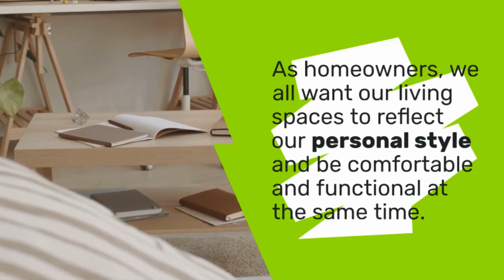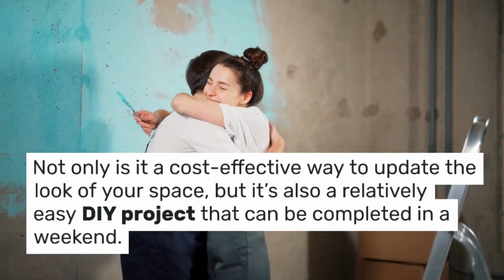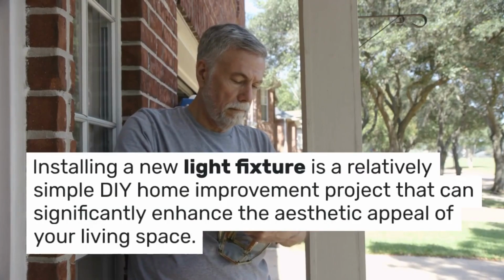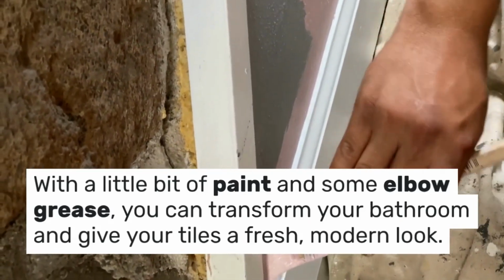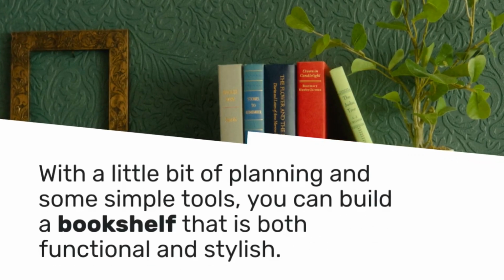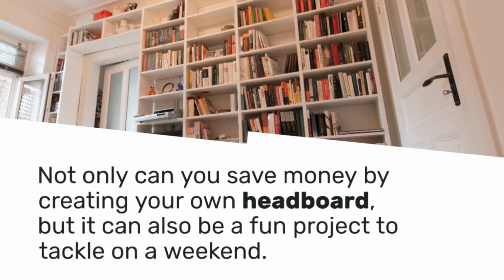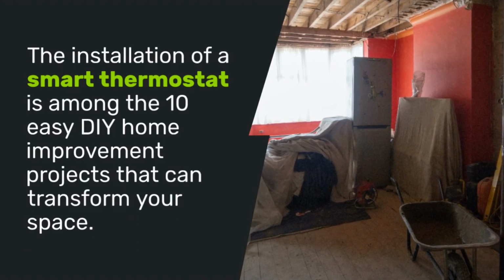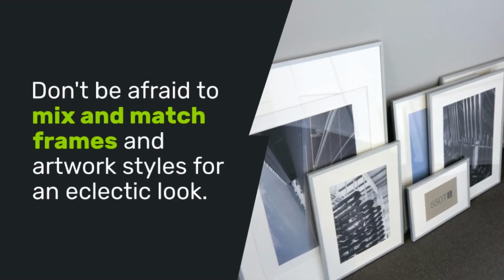10 Easy DIY Home Improvement Projects to Transform Your Space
Whether you're a seasoned DIY enthusiast or just starting out, these creative and budget-friendly projects are perfect for giving your home a fresh new look.

In this video, we'll guide you through each project step-by-step, providing clear instructions and helpful tips along the way. From transforming a plain wall into a stunning accent feature to upcycling furniture with a touch of creativity, we've got you covered.

You'll discover how to revitalize your space with simple yet impactful changes. Learn how to create personalized wall art, upgrade your lighting fixtures, and even build stylish storage solutions. Our projects are designed to inspire your inner decorator and empower you to take your home's aesthetics to the next level.

Not only will you save money by doing these projects yourself, but you'll also experience the joy of seeing your vision come to life. Get ready to unleash your creativity and make your home truly reflect your unique style!

Don't miss out on these 10 easy DIY home improvement projects that will enhance the beauty and functionality of your living space. Hit the play button now and let's get started!
Join our DIY community and turn your house into a dream home today!